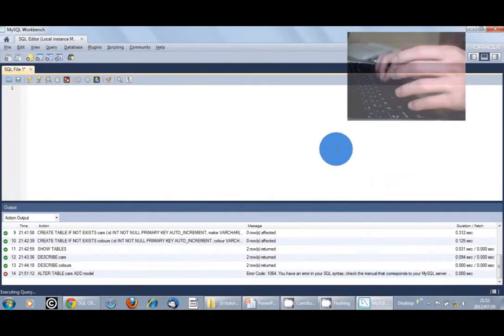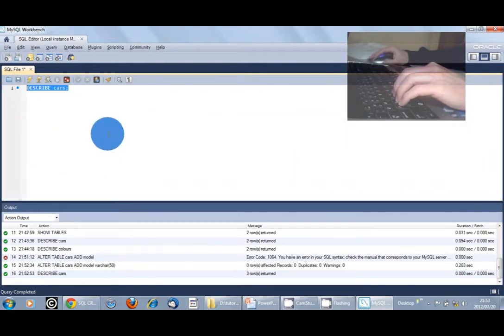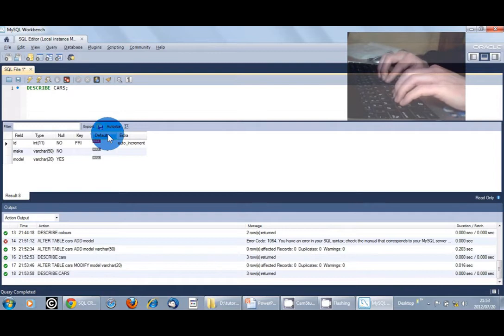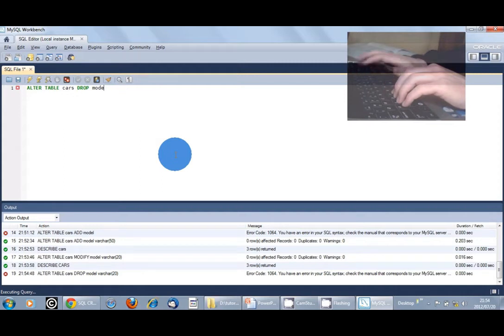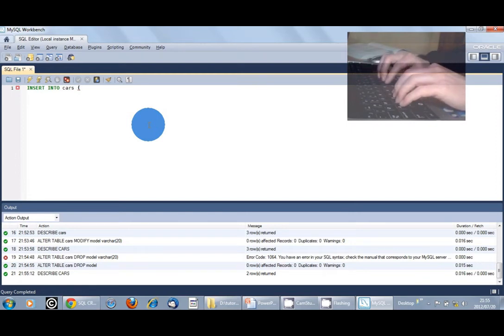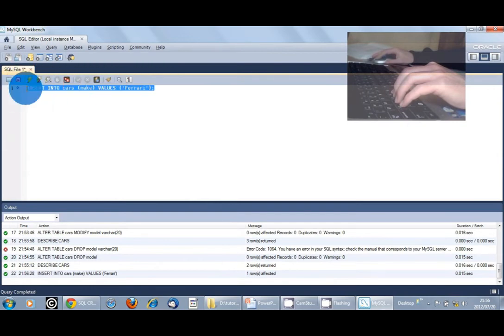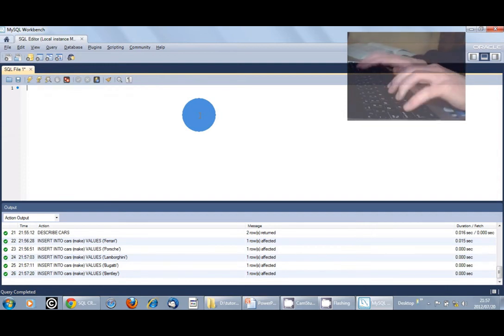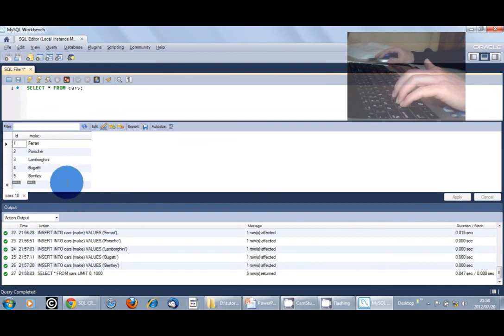04 - Structured Query Language using MySQL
Alter table statements, insert into statement and select statements.